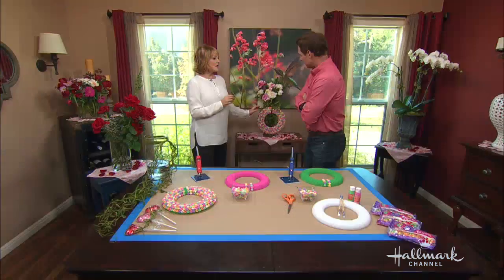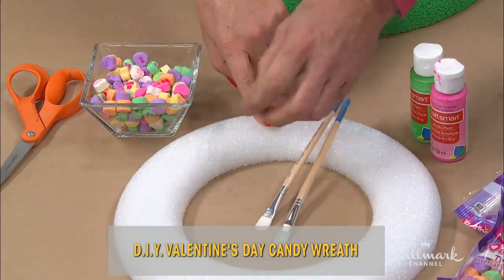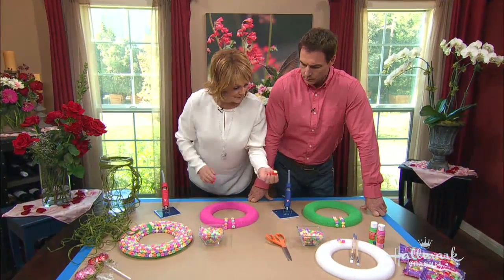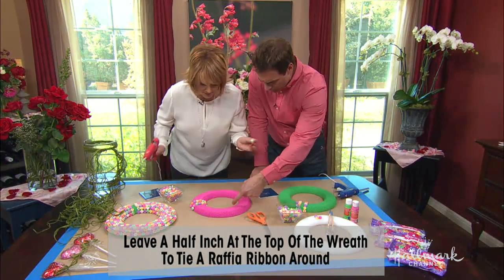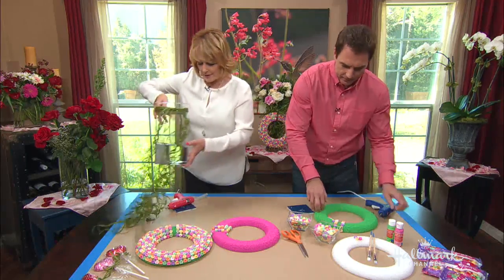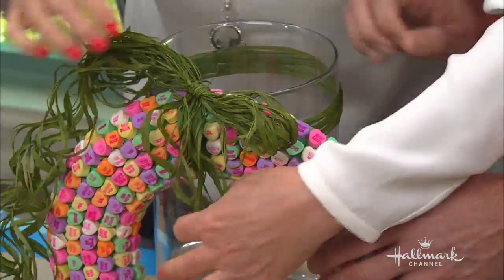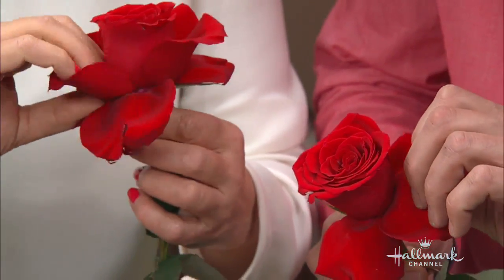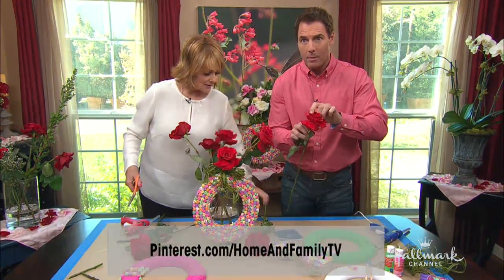Cristina Ferrare's Conversation Heart Wreath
‘Home and Family’ co-host Cristina Ferrare shows how to turn conversation hearts into a festive Valentine’s Day wreath. With little more than raffia, candy, and a hot glue gun, Cristina shows how simple this craft can be. Perfect for Valentine’s Day, this craft also makes the perfect craft for the entire family.